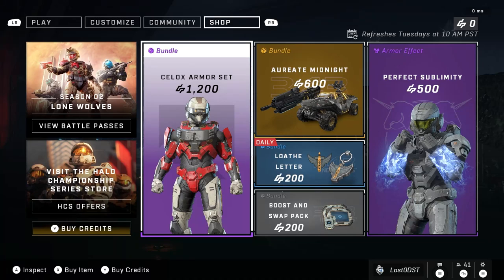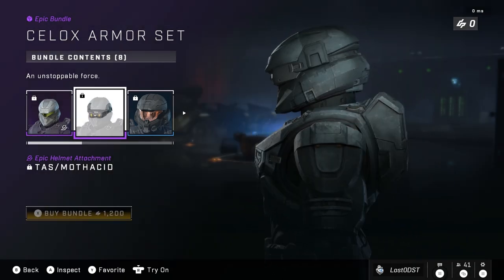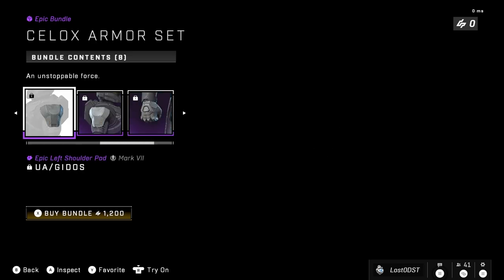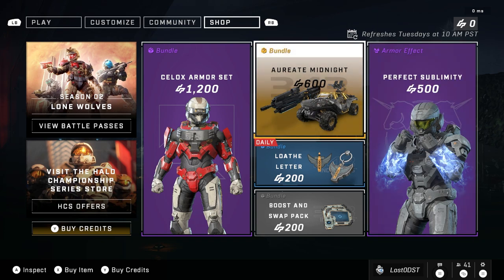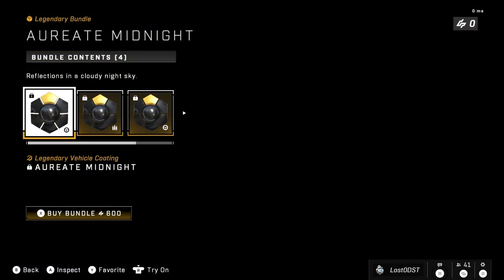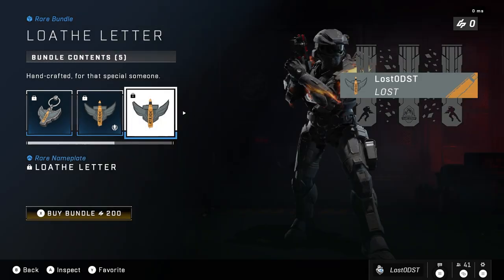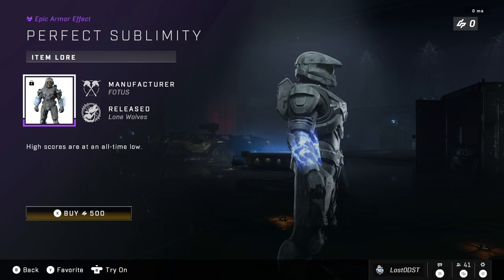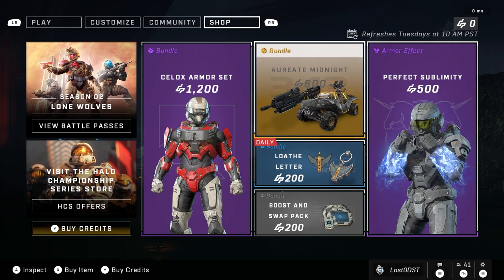Halo Infinite Weekly Shop Update & Ultimate Challenge Reward. 5/3/22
Here we are with another halo infinite weekly shop and ultimate reward update! this week we get entirely new items added to the halo shop because of the launch of season 2, lone wolves! The ultimate challenge reward for this week is a stance named sentry!

Bundles Featured: Celox Armor Set, Aureate Midnight, Loathe Letter, Perfect Sublimity, and boost and swap pack.

Ultimate Challenge Reward: Sentry Stance

---Social Links--
Chat with the community!

--Chapters--
0:00 - Celox
1:18 - Aureate Midnight Coatings
2:00 - Loathe Letter bundle
2:20 - Perfect Sublimity
3:12 - Ultimate Reward
3:15 - Ultimate Reward Showcase
3:27 - Outro